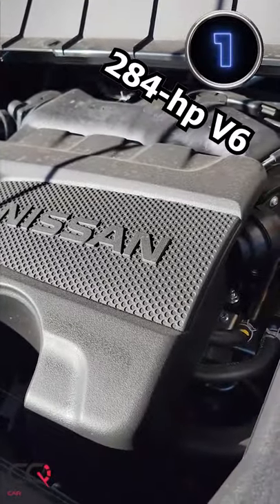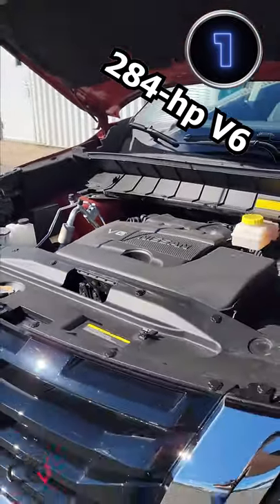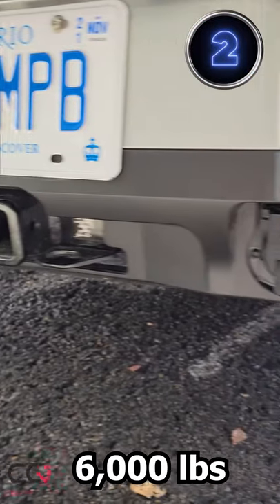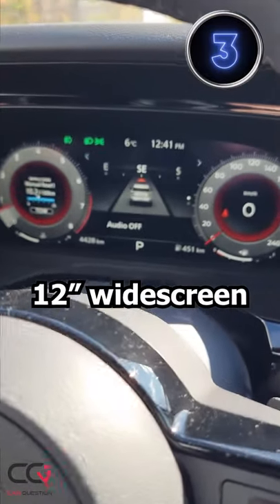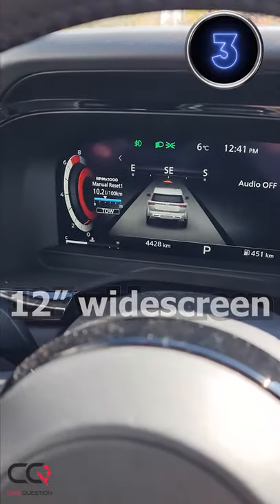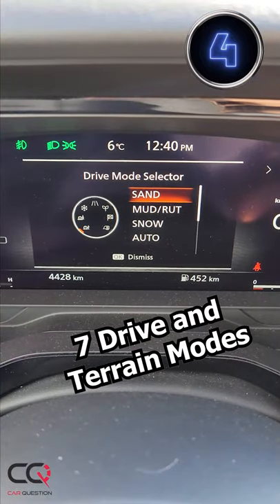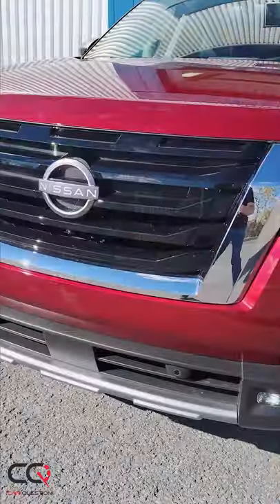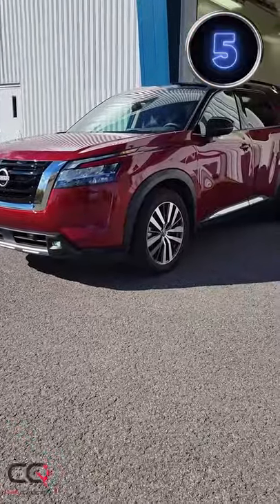Nissan Pathfinder | 5 cool things about this big SUV!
Nissan continues to push the Nissan Pathfinder further! With a look similar to the Nissan Rogue, the Nissan Pathfinder returns closer to its original sources of styling with the look of a truck. With its 3.5L six-cylinder engine and 9-speed ZF transmission (yes, you read that right, no CVT transmission), the new Pathfinder develops 284 hp and 259 lb-ft of torque. It is also entitled to intelligent all-wheel drive and Nissan announces that it can tow 6,000 lbs! So check out the 5 cool things about this big SUV : The Nissan Pathfinder!

Competition in the mid-size SUV segment: KIA Telluride | Chevrolet Traverse | Honda Pilot | Hyundai Palisade | Mazda CX-9 | Honda Passport | Hyundai Santa Fe | KIA Sorento | Dodge Durango | Toyota Highlander | Buick Enclave | Subaru Ascent | Ford Edge | Jeep Grand Cherokee | GMC Acadia | Nissan Murano | Ford Explorer | Chevrolet Blazer | Toyota 4Runner